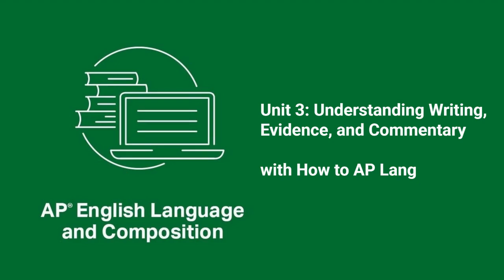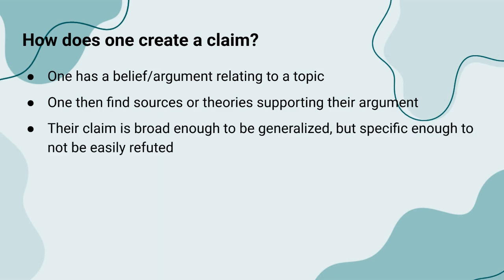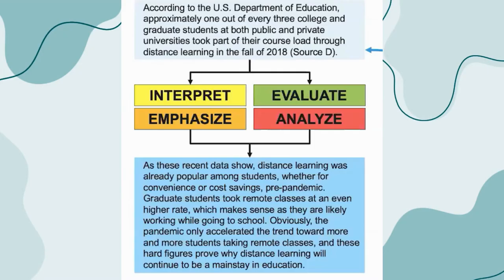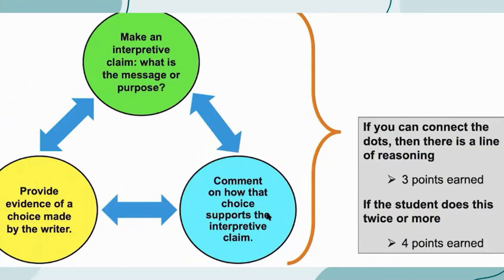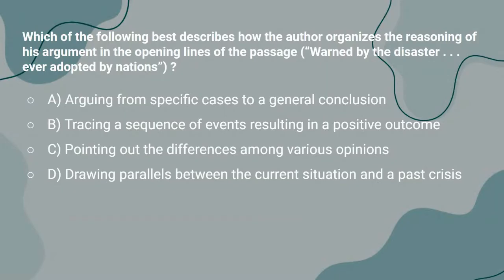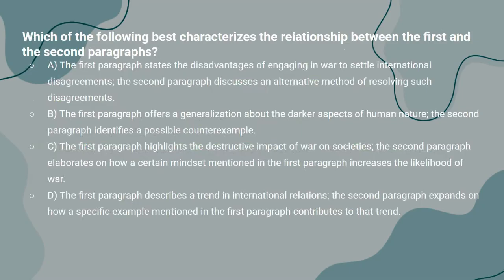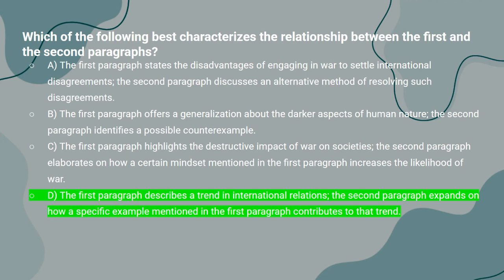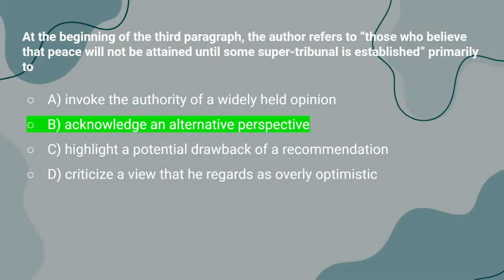Analyzing Evidence and Commentary in Writing - How to AP Lang Unit 3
Breaking down unit 3 of AP English Language and Composition